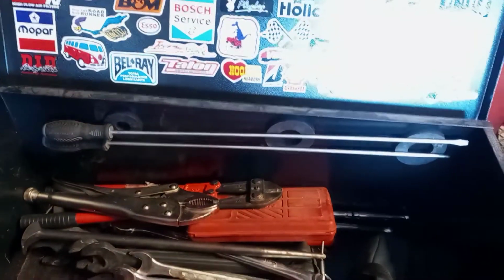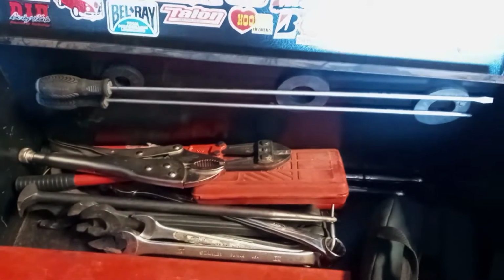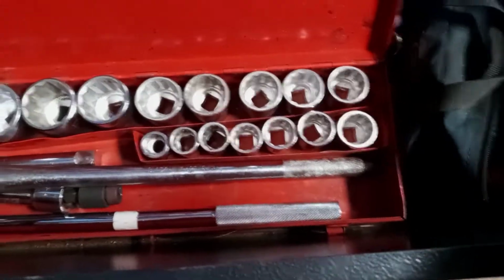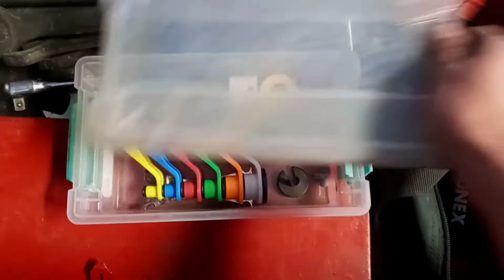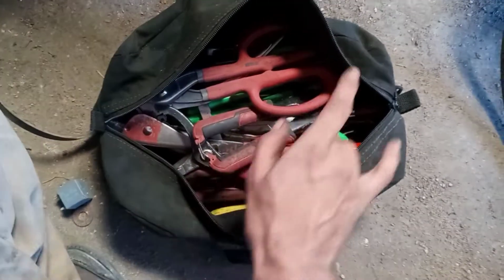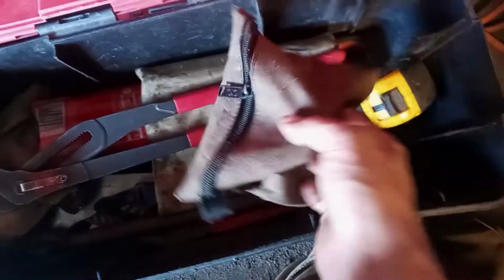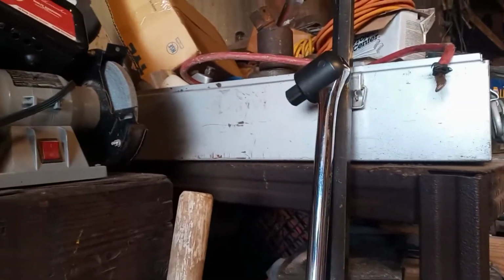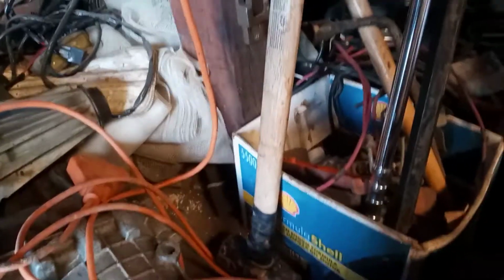junkyard work tool box tour.